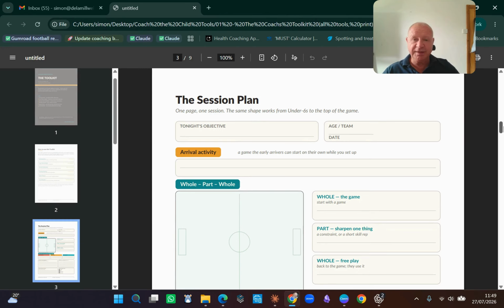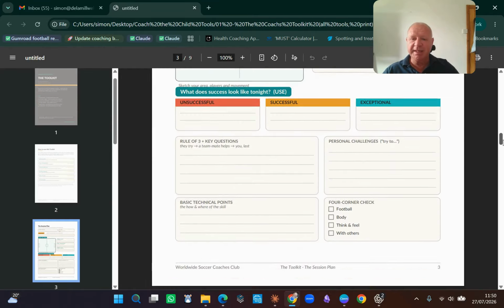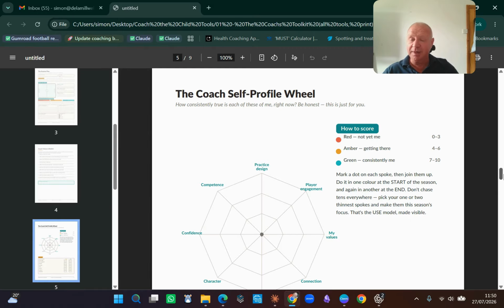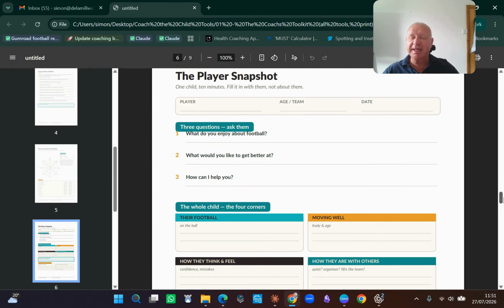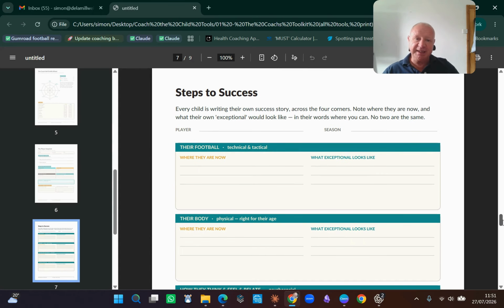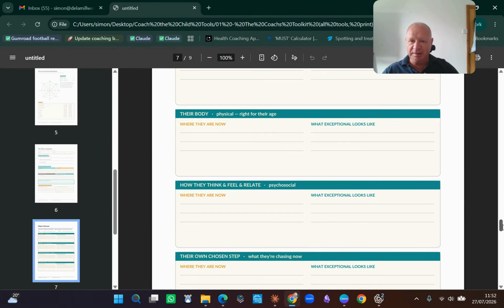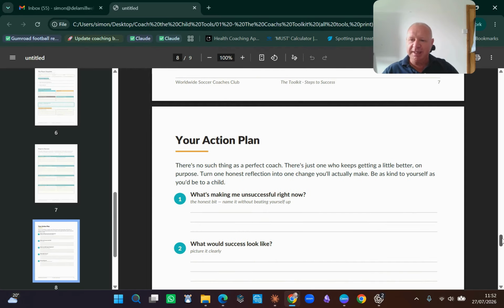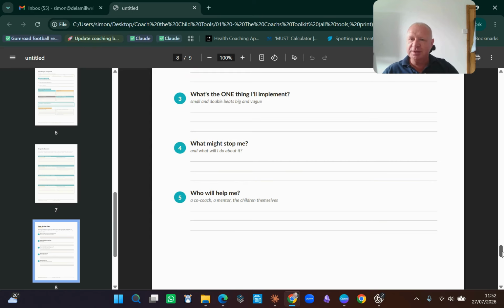How the whole Coach’s Toolkit fits together across a season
Got the Coach’s Toolkit and not sure where to start? This is the video that ties it all together. In ninety seconds I walk you through how every tool fits across a single season — which one, and when. Start with yourself, get to know your players, coach the night, grow each child, then see the change. One simple rhythm, from pre-season to the final whistle. No jargon, no overwhelm — just a clear path you can follow with a team of any age.

🎒 Get the Coach’s Toolkit (all the sheets in this series)
📄 Free session sheets to try first

Worldwide Soccer Coaches Club — Simon Millington, UEFA A Licence · coach developer · 30+ years on the grass.
Person first. Player second.